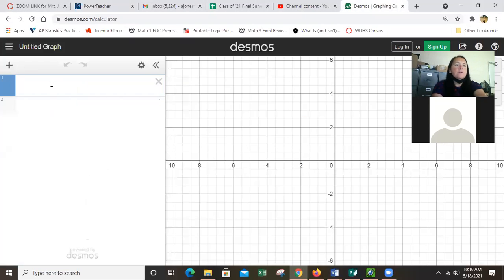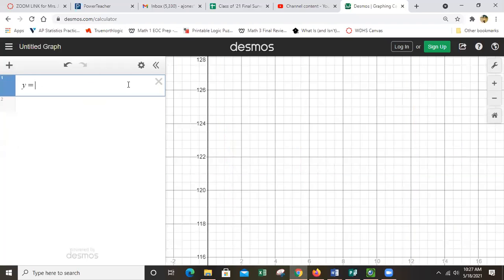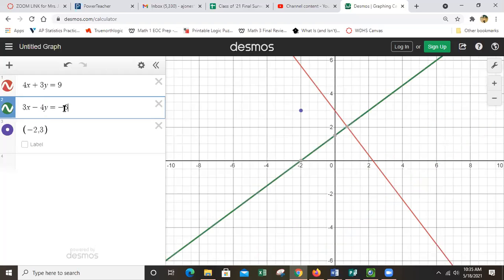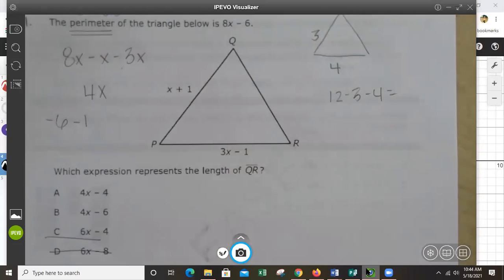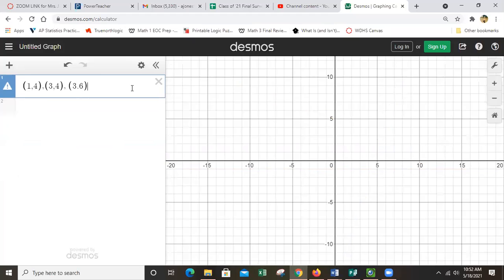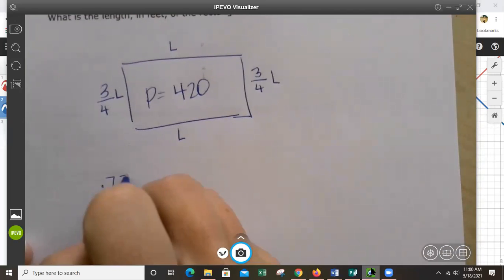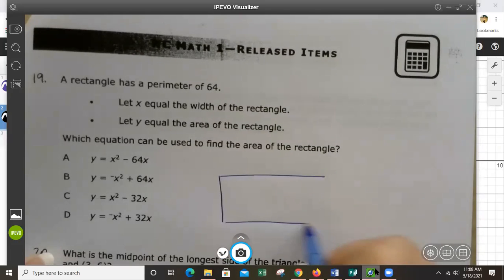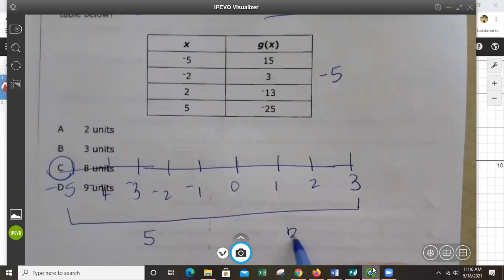Math 1 Video Notes 5 18